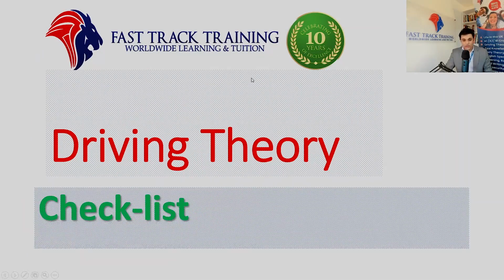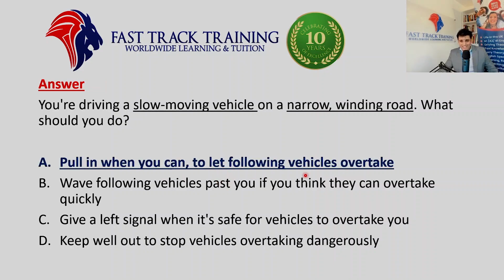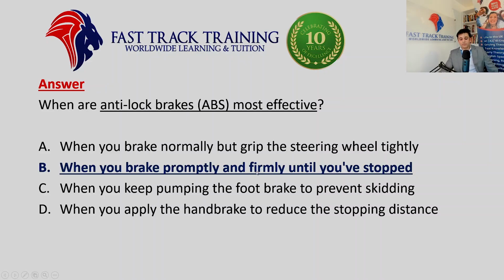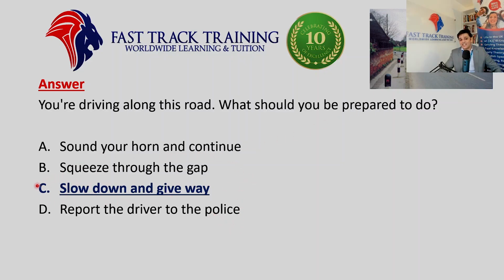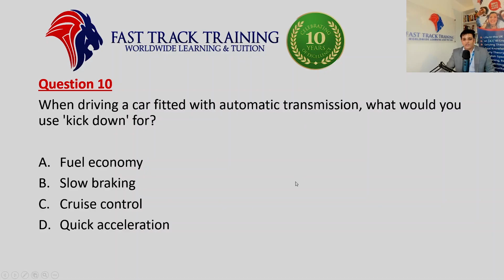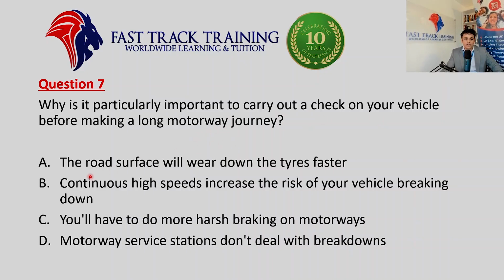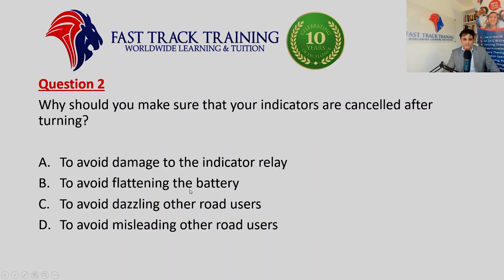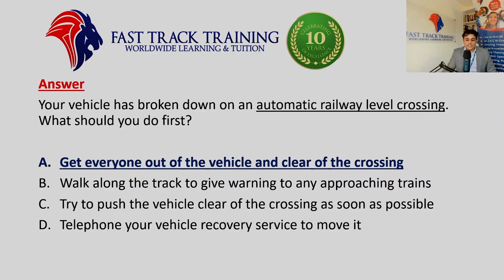Part 1: How To Pass The Driving Theory Test (1 hour 42 minutes)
🚗 Preparing for your Driving Theory Test?

👉 Packed with practice questions, memory tricks & tips to help you pass first time

10:45 Start questions and answers

We want to share with you some free materials on how to pass the Driving Theory Test.

1. Driving Theory Test overview
2. How to study for the Driving Theory test
3. How to book your Driving Theory test

We have been teaching for over 10 years. It is our 11th anniversary now as 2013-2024. We have 3 guarantees for our training:

1. 99% pass rate first time
2. Free retraining if you fail
3. Unlimited training until you're British

Struggling to pass your test? Why not join our online training and secure your future today?

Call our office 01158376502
Call the support team 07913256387